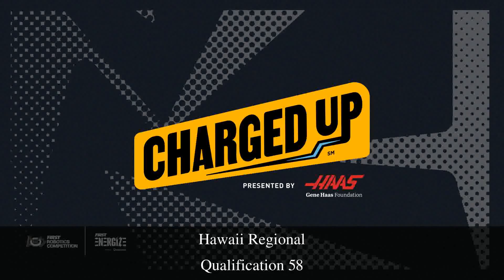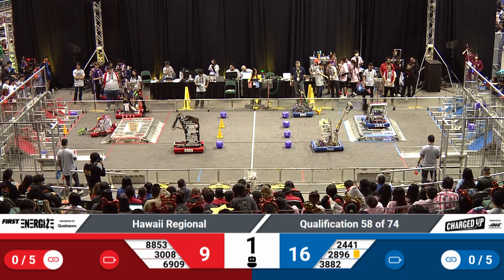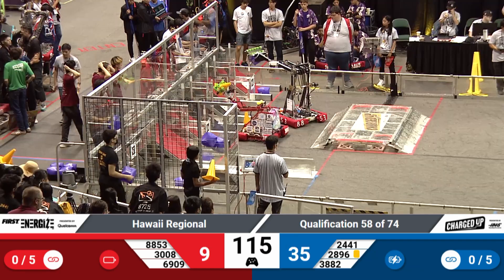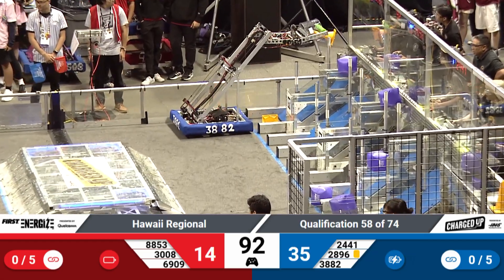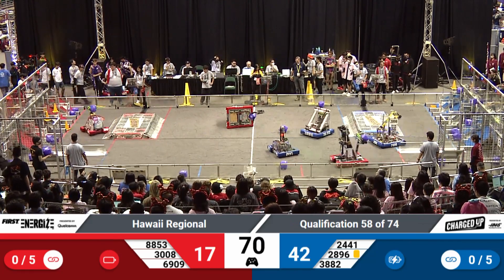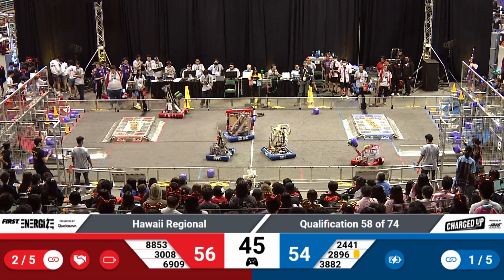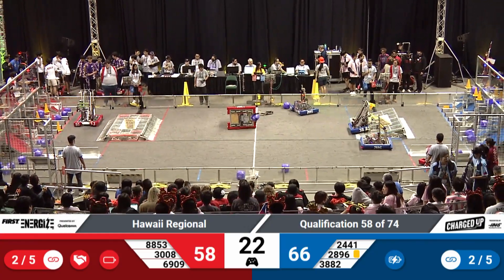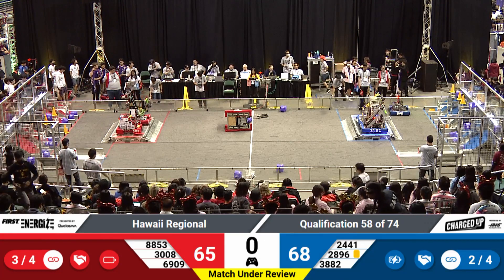Qualification 58 - 2023 Hawaii Regional